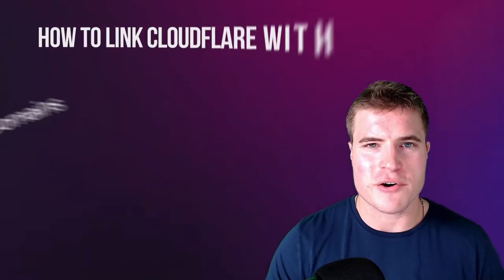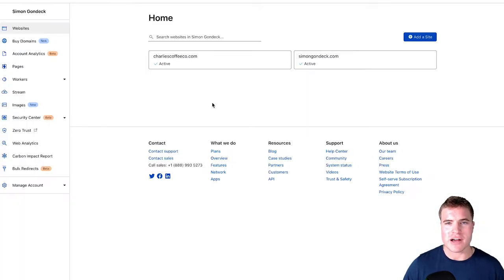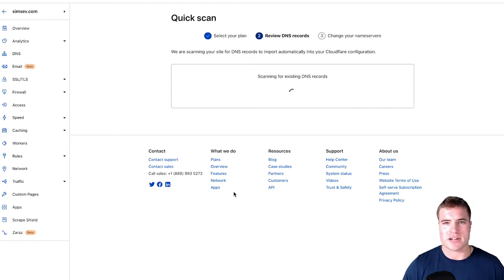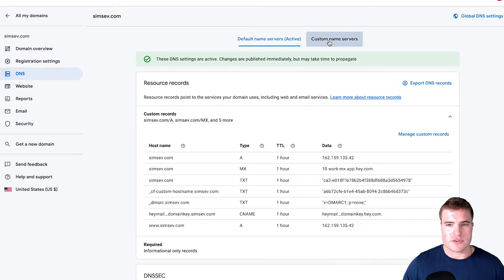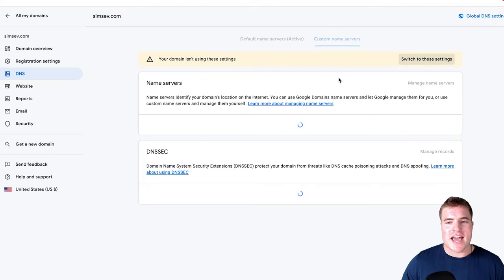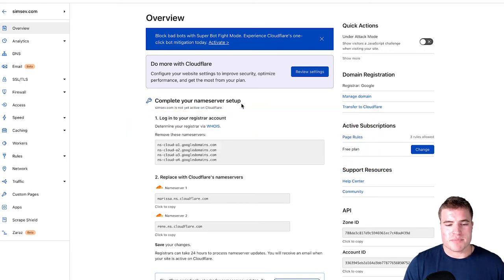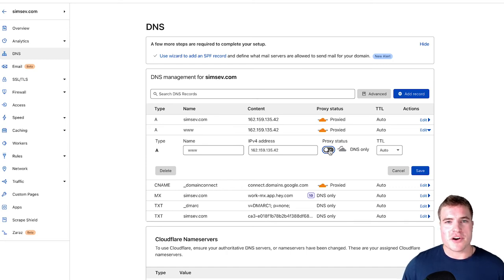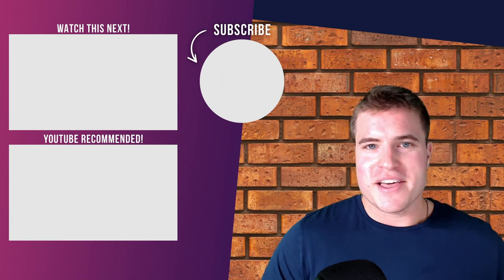How to set up Cloudflare with Google Domains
Learn how to link your domain on Google Domans with Cloudflare!

Time markers
0:00 Setup Cloudflare with Google Domains
0:30 Adding your domain to Cloudflare
0:49 Add Cloudflare's nameservers to Google Domains (Custom name servers)
1:17 Click "switch to these settings" to activate the nameservers change
1:31 Check nameservers in Cloudflare and make sure everything is working!
2:05 Recap

Desk Setup!